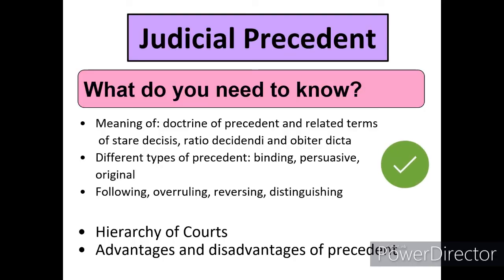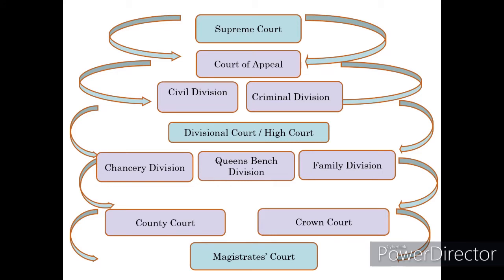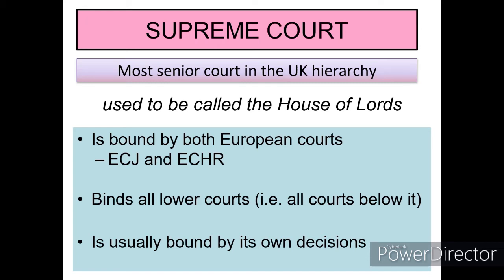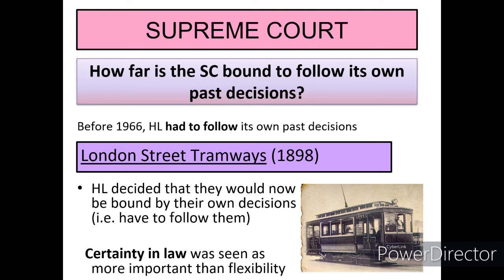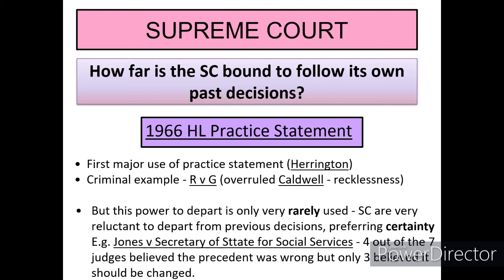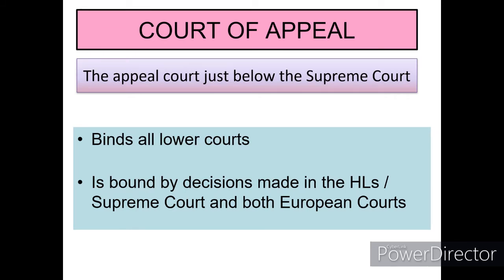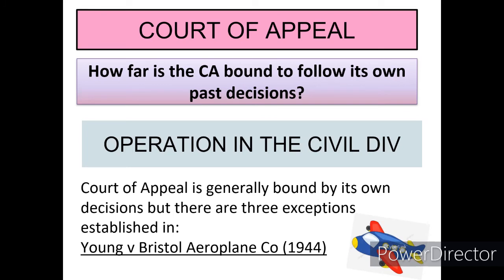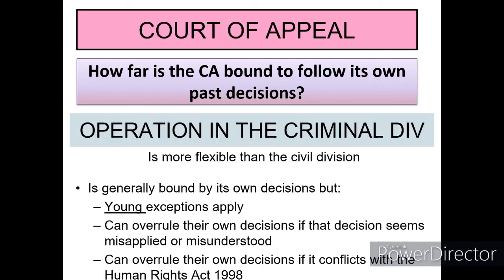Operation of Judicial Precedent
This is the third of four lessons that focus upon Judicial Precedent.  Although aimed towards OCR A Level Law students, anyone with an interest in law will find this interesting.  In this third video I explore how judicial precedent operates in the UK courts.  For OCR, this is linked to the Paper 2 Section A law making section.